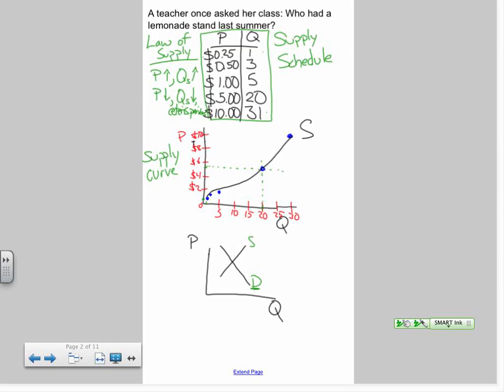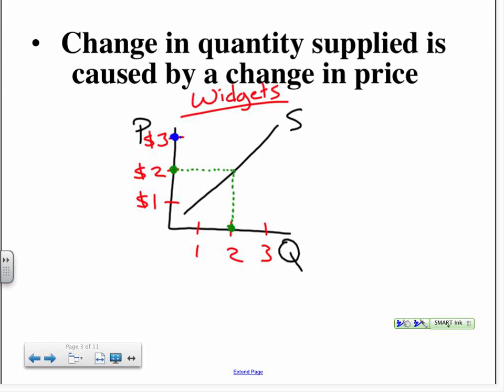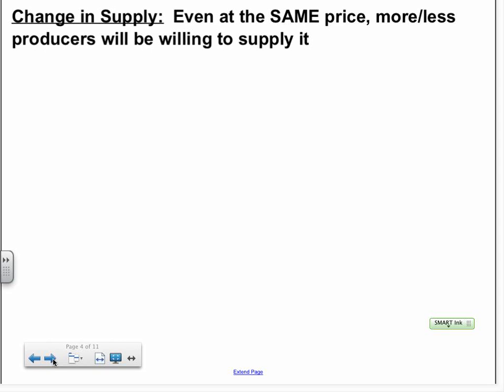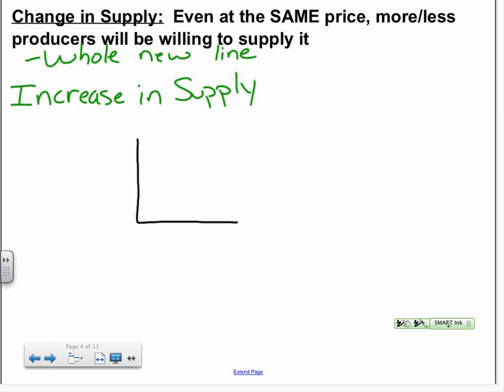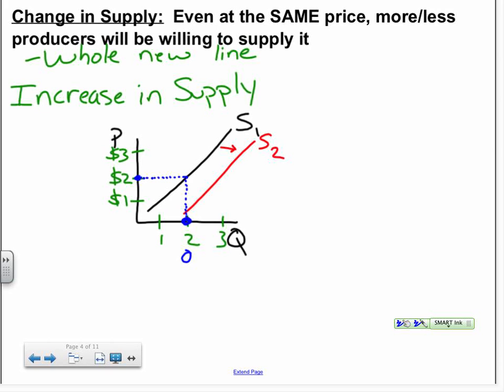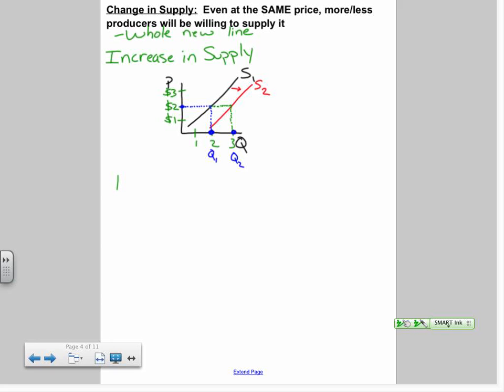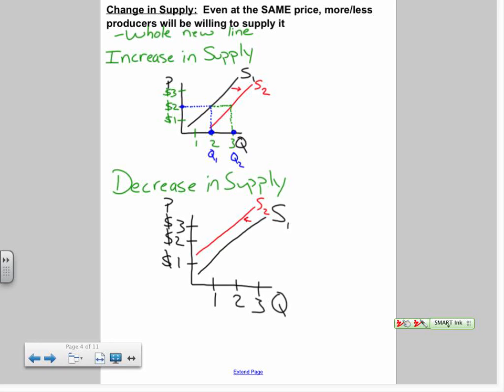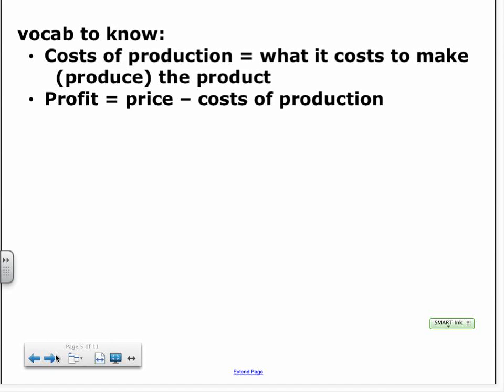Supply lecture part 2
Rekonen's supply lectur part 2 of 3